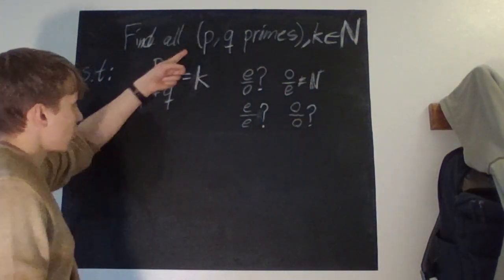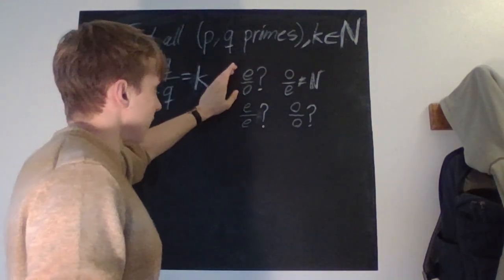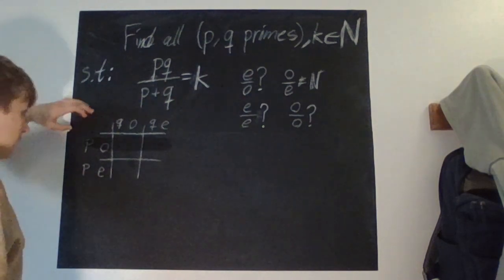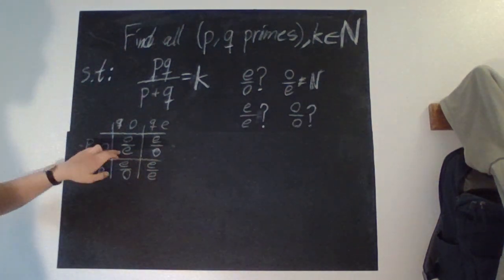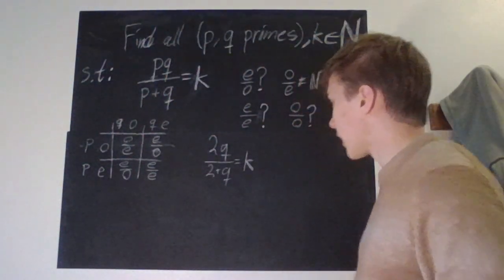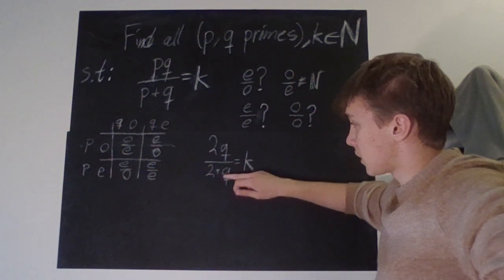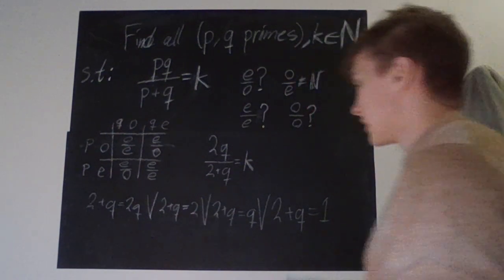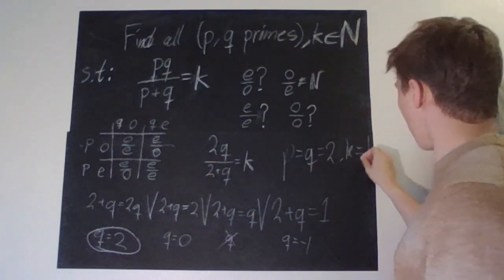Find all prime numbers p, q and integers k such that this equation holds!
Discrete mathematics problem!